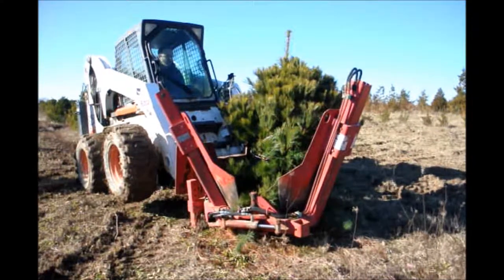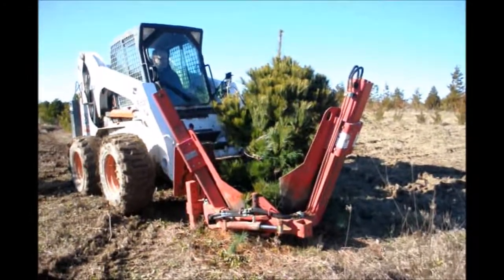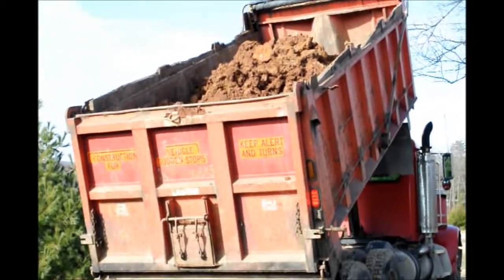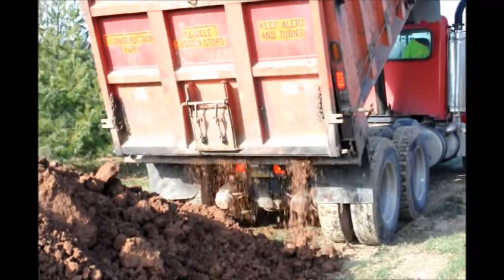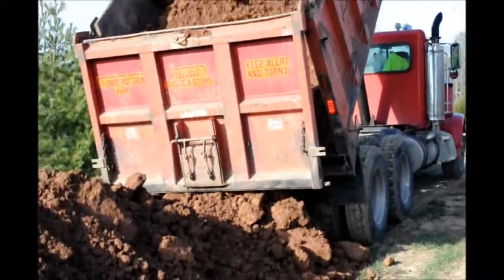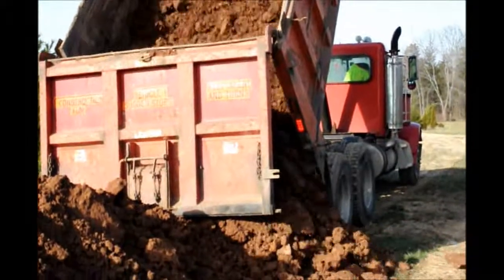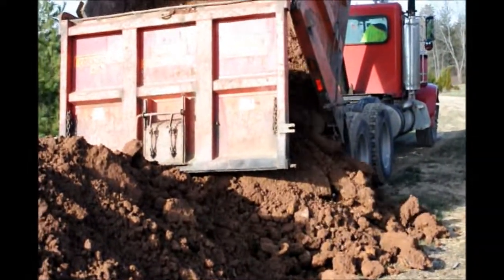How we replenish Topsoil on to our fields